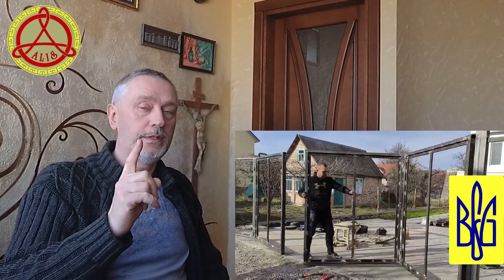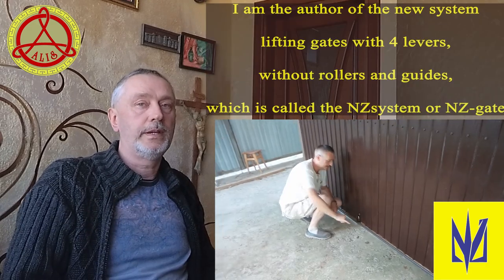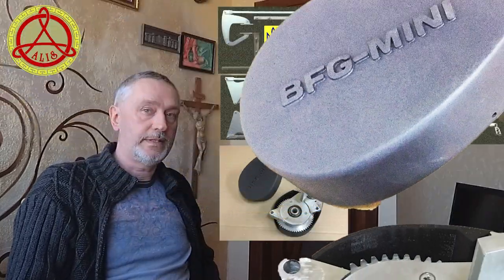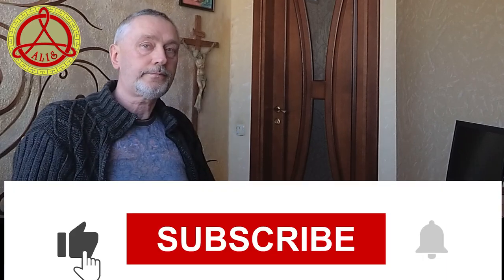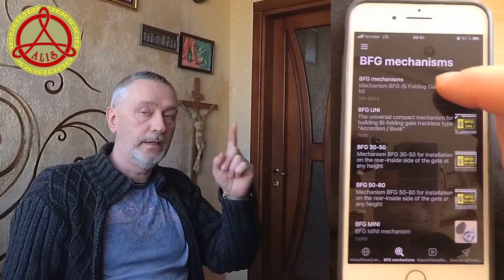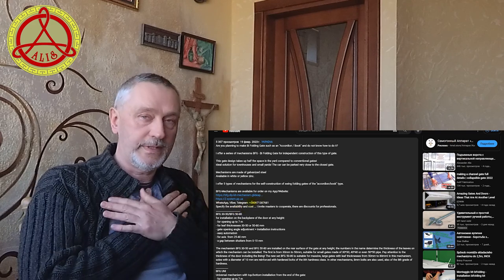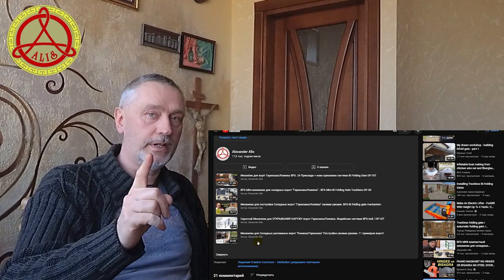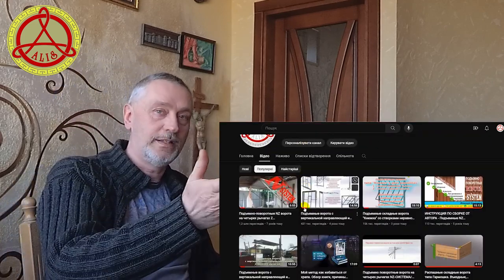AlexanderAlisGlobal channel as a design studio for bi-fold &overhead gates for international clients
Hi! My name is Alexander Ilyashchuk, I am a design engineer from Ukraine!
It is my pleasure to welcome viewers to my second Alexander-Alice Global channel for an international audience.

If you are building a house or working in the field of gate production and installation, then my channel is for you!

The channel operates as an engineering design studio for clients from all over the world.
Video content will be in English and other languages.

The main topic of my videos is devoted to developments in the field of construction and design of various types of bi-folding gates and overhead gates to the yard or garage.

I am sure that you will appreciate my developments in the field of creating reliable, inexpensive and easy-to-install mechanisms of the BFG series for the independent construction of bi-folding gates of the accordion or book type.
The mechanisms are supplied as DIY kits.
  I tried to ensure that their installation and configuration would not pose a problem even for beginners in construction!

Also, I am the author of several inventions, including a new system of lifting gates with 4 levers, without rollers and guides, which is called the NZ-system or NZ-gate.
  "NZ" Gates are lifted with one finger, they are very simple to manufacture, easy to automate, inexpensive to manufacture and reliable in operation.
On the main channel you will find more than 100 examples of ready-made "NZ" gates from my customers from all over the world.

If you are a fan of active recreation on the water, check out my development in the field of kayaking! Nested 3-section kayak N3SK made of plastic.

If you need a technical solution for your gate, please write to me in the comments, or by email or messenger.
My contacts are in the description under the video.

I will be glad to help bring your ideas to life!

Many thanks to everyone who did not hesitate to share videos of their successes in building and home improvement!
Become one of my many international clients and be sure to send a video of your gate!
Thanks to your activity, the Alexander Alis Global channel is filled with content that is interesting to viewers.

I am immensely grateful to you for your activity!
The main channel already has 18,000 subscribers and more than 2.8 million views!

Good luck with your construction!

Are you planning to make Bi Folding Gate such as an "Accordion / Book" and do not know how to do it?

I offer a series of mechanisms BFG - Bi Folding Gate for independent construction of this type of gate.

This gate design takes up half the space in the yard compared to conventional gates!
Ideal solution for townhouses and small yards! The car can be parked very close to the closed gate.

Mechanisms BFG are made of galvanized steel.

I offer 5 types of mechanisms for the self-construction of swing folding gates of the "accordion/book" type.

Specify the availability and cost ... I invite masters to cooperate, there are discounts for professionals.